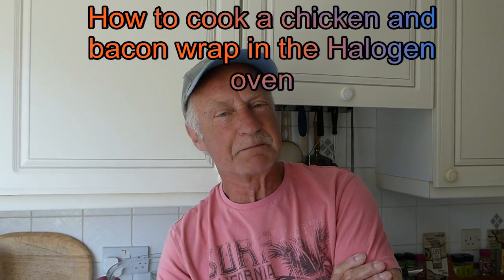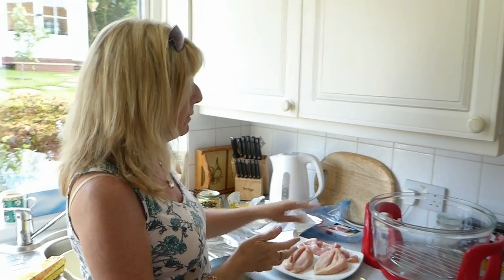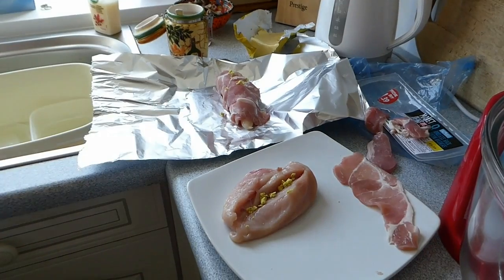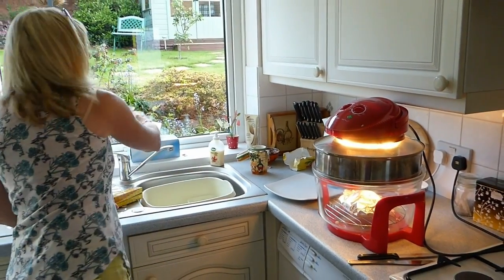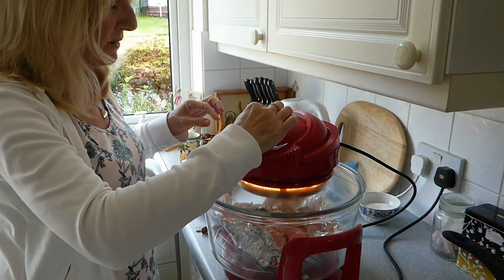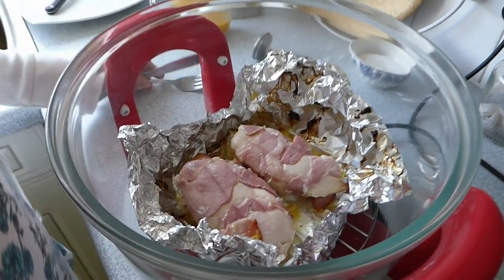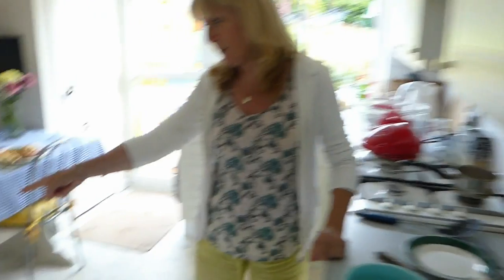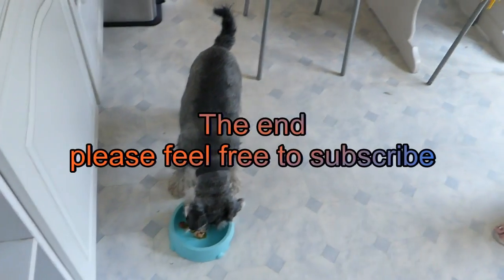How to cook a chicken and bacon wrap in a halogen oven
A cheap meal, delicious too! Soooo easy to cook! Jan shows you how.
You can buy your Halogen oven here through our Amazon
If you like this video please share the link with your friends